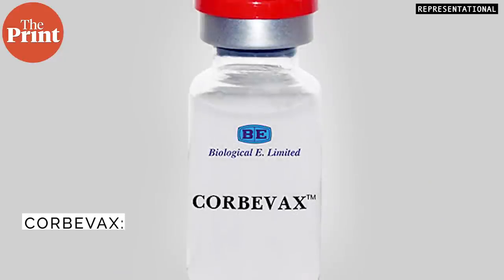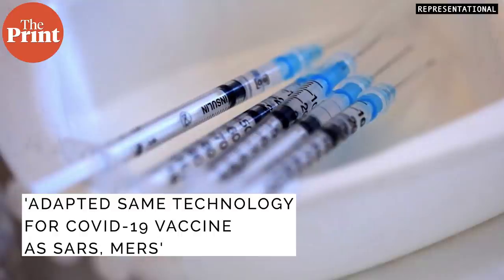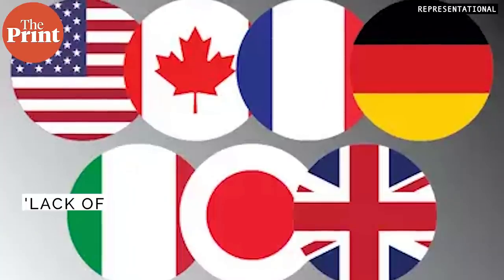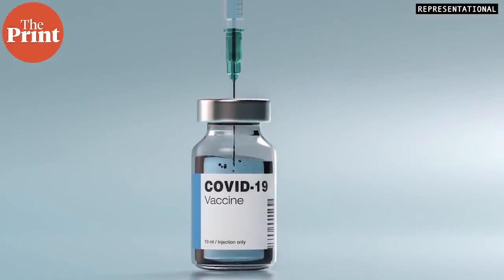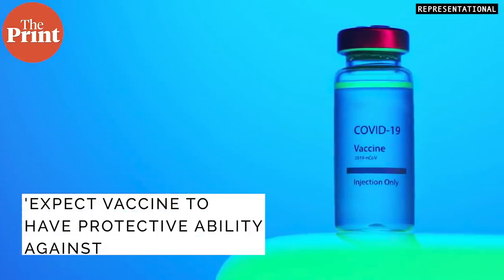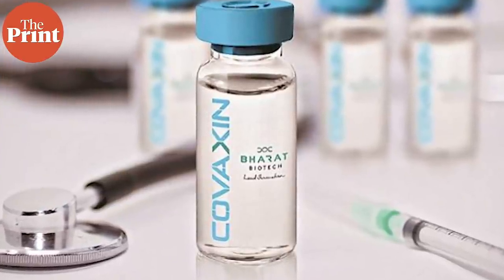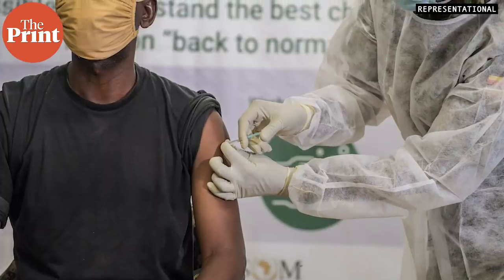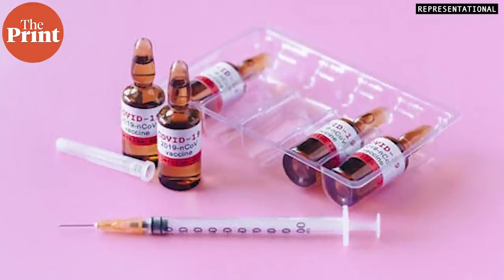Dr Peter Hotez, co-developer of Covid vaccine Corbevax on how it works, why they waived the patents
Corbevax is among the newest vaccines to be added to India's Covid-19 vaccination programme. In this interview, Dr Peter Hotez, Dean of the National School of Tropical Medicine at Baylor College of Medicine, talks about how the vaccine was developed, why it is being distributed patent-free, and how can the pandemic will take in the years to come.